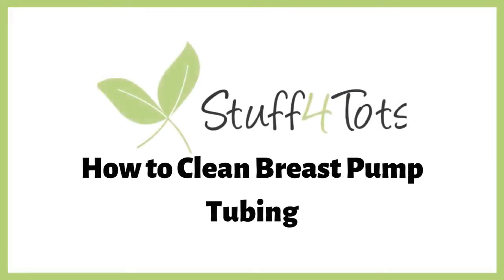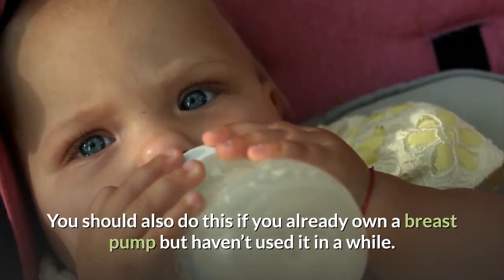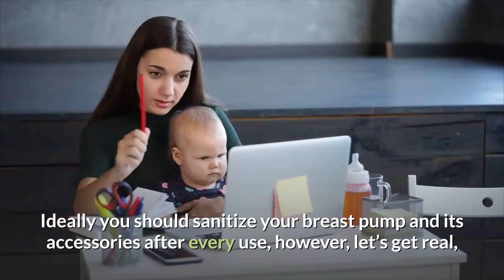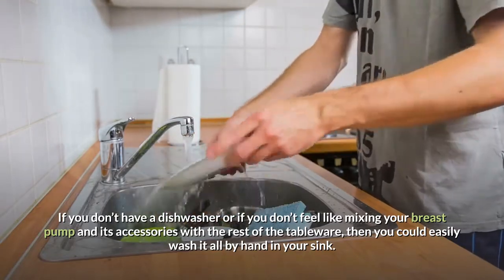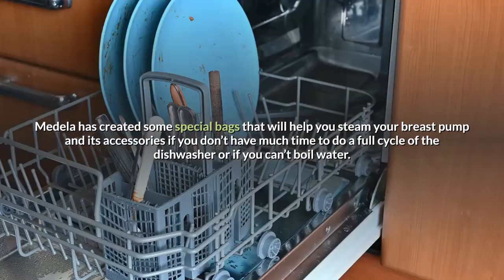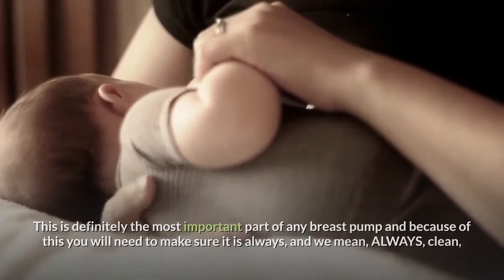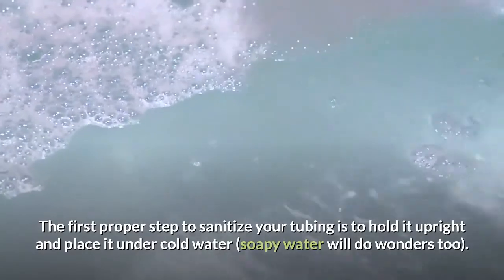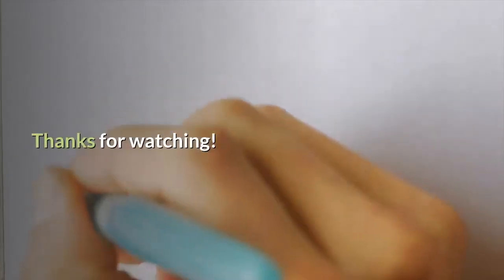How to Clean Breast Pump Tubing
Welcome to the Stuff4Tots channel made by moms and dads for moms and dads!

We should admire all moms, but breast pumping moms are definitely individuals that take commitment seriously.

They are usually on the move, constantly thinking about their next pumping sessions, and, unfortunately, more often than not, they do not count on a correct and clean space where they can safely express themselves.

This is why they need to be extra careful when it comes to cleaning their breast pump and breast pump accessories.

If you have decided to start pumping, then you need to be aware of the importance of having a correct hygiene routine as this is something essential in order to achieve a healthy and safe breast pumping experience, for you and your child.

You will constantly need to wash and sanitize your breast pump – and yourself! in order to avoid any bacterias, germs or any other complications that may arise from incorrect use.

You need to make sure you reach the highest level of cleanliness wherever you are, before, during and after using your breast pump.
If you are going to use your breast pump for the first time then you need to sanitize it before that use.

 You should also do this if you already own a breast pump but haven’t used it in a while.

Sanitize vs Sterilize

Many individuals confuse these two terms – we know because we were the same!

However, sanitizing means that all of your breast pump and accessories have been cleaned of germs and bacteria that could negatively affect your breast milk.

On the other hand, to sterilize a product at home is a pretty difficult thing to do. because your house is not a sterile environment – and it doesn’t matter how many hours a day you spend cleaning it, it is still full of germs.

Therefore, sanitizing is the correct word to use whenever you want to talk about cleaning your breast pump, but the truly important thing is that it is perfectly fine to sanitize your pump in order to obtain your baby’s milk.

Do remember that each product is very different from the other, so you will still need to read your pump’s manual in order to find out the correct way of sanitizing it.
Cleaning habits are not only for your breast pump.

In fact, every time you are about to pump, you first need to wash your hands thoroughly for at least 20 seconds, as you will be handling your child’s food.

Ideally you should sanitize your breast pump and its accessories after every use, however, let’s get real, some of us are full-time moms, others are full-time moms who also work, while many others have other children to look after as well.

Continued in video...

Hopefully we have helped you understand the importance of cleaning your breast pumping equipment

Let us know about your experience or leave any questions in the comments box below!

Enjoyed this video? For more on-demand parenting tips and product reviews, check out these videos on our Stuff4Tots YouTube Channel: